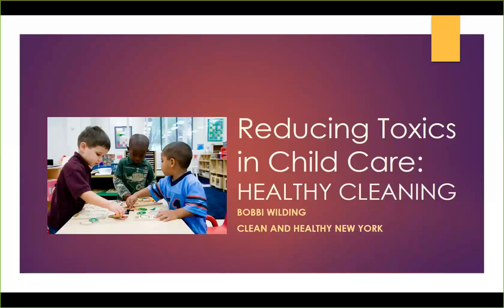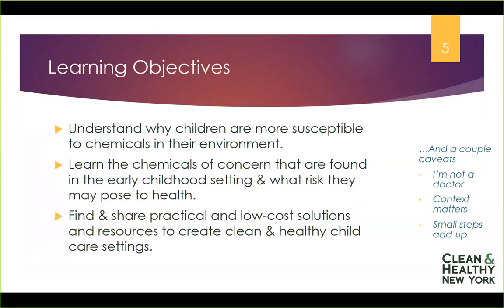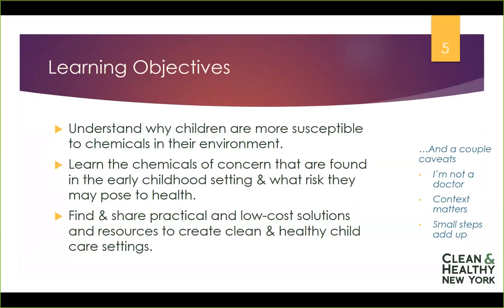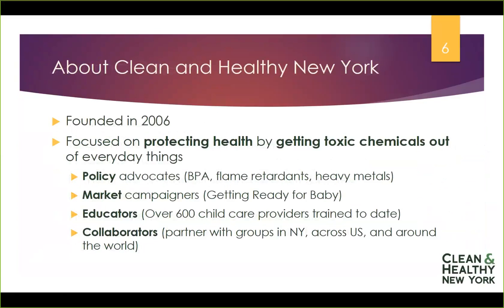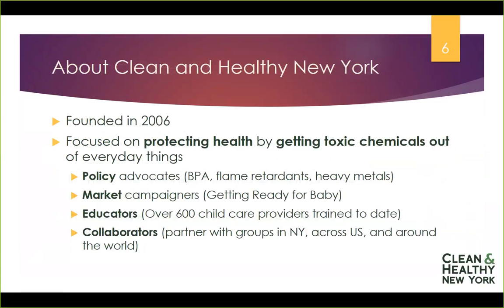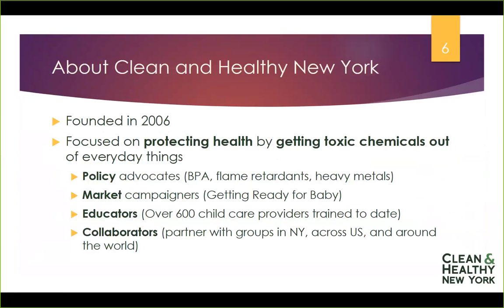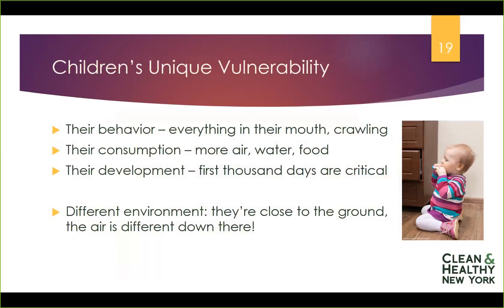CHNY Child Care healthy cleaning